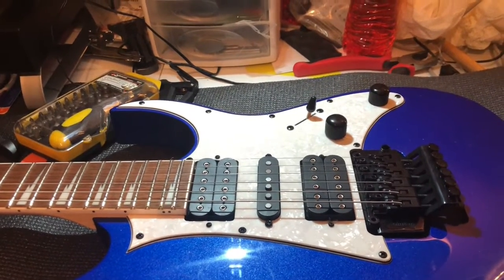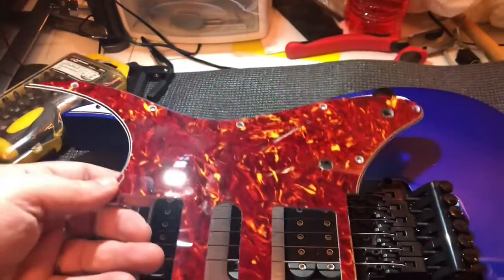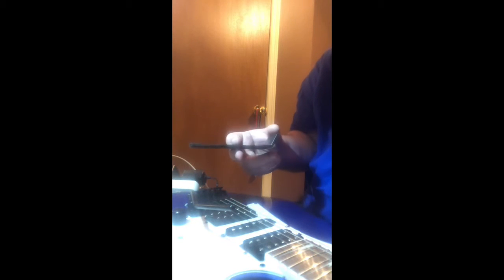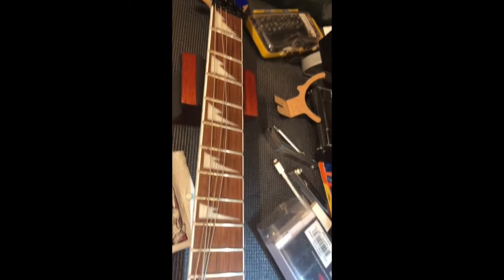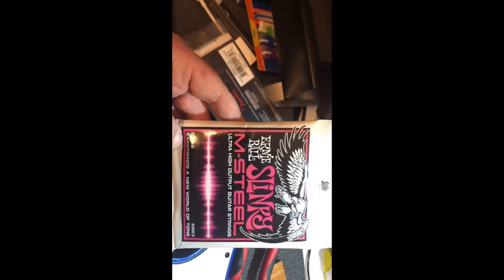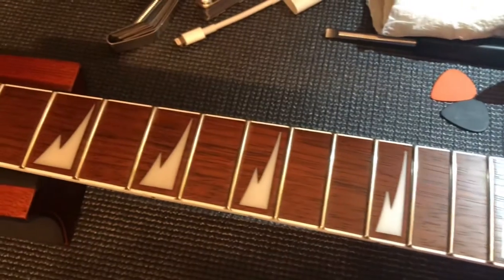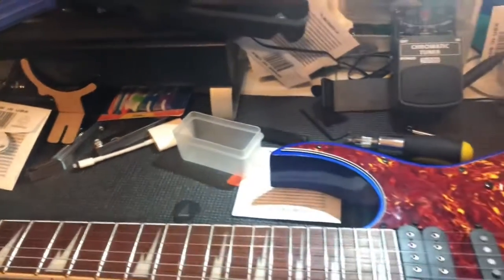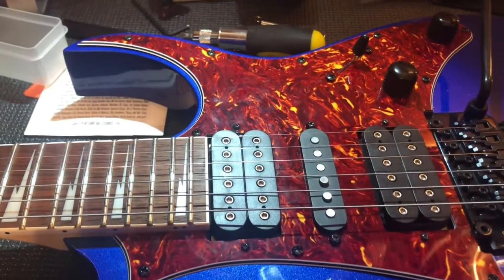Ibanez Fun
Changing out a pic guard on my Ibanez guitar.